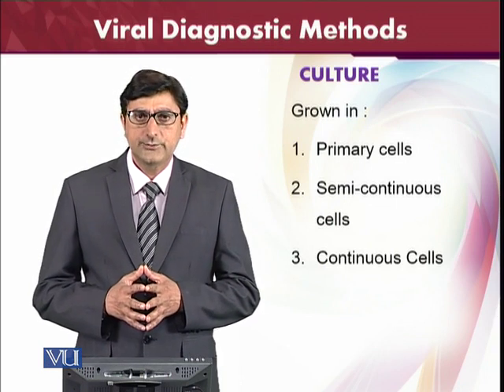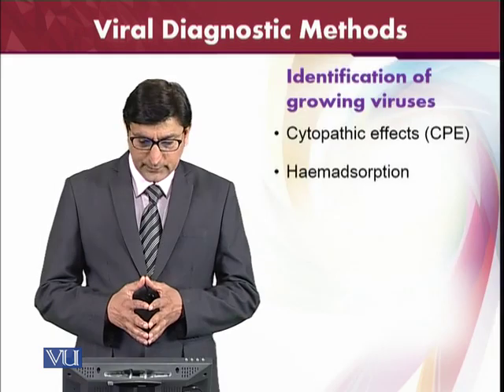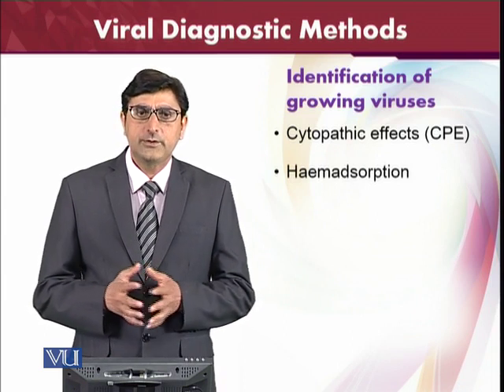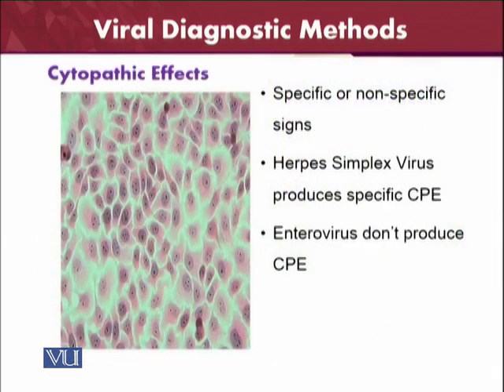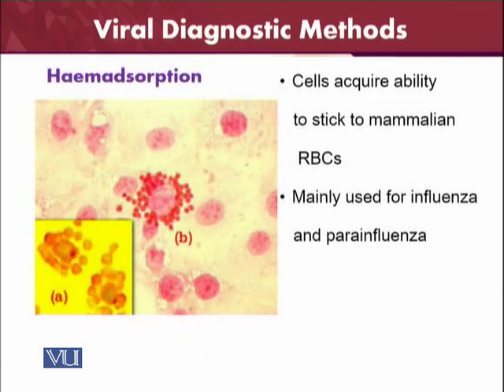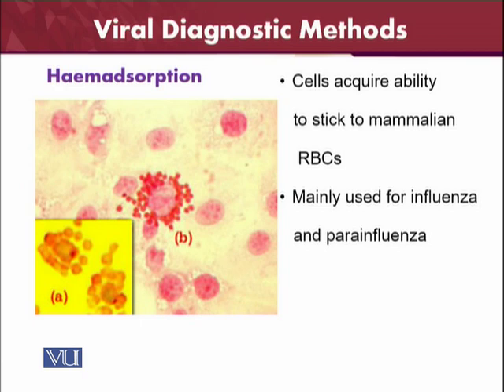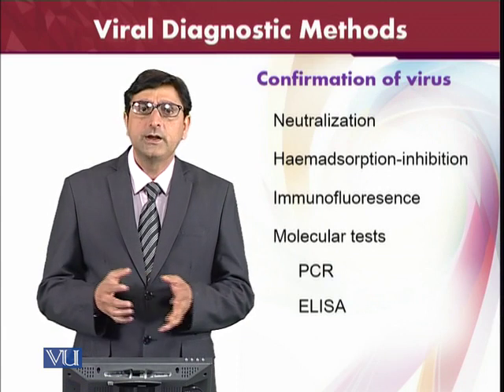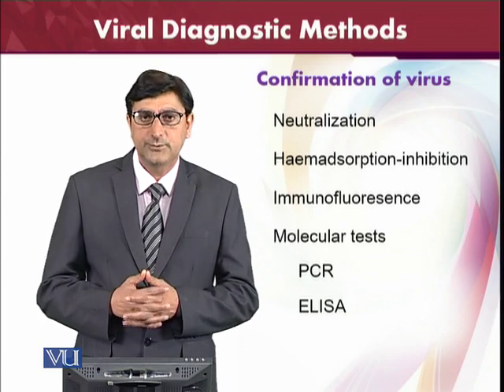BT601_Topic139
BT601 Virology